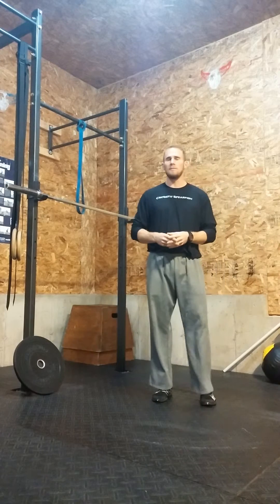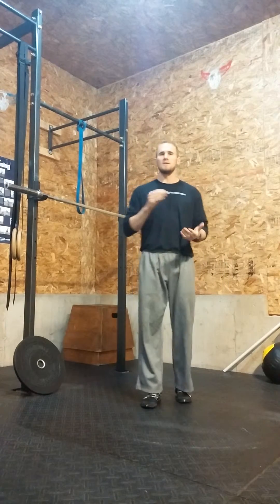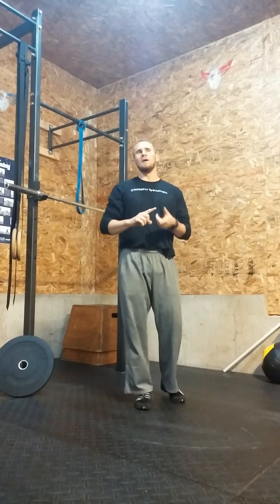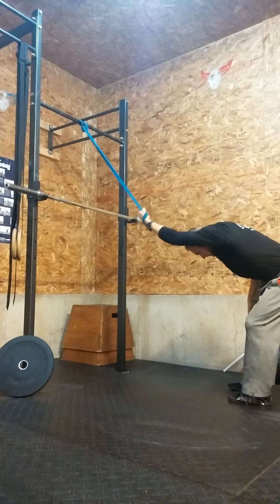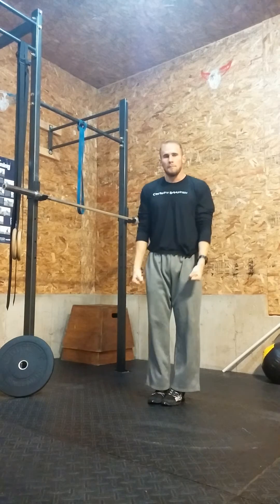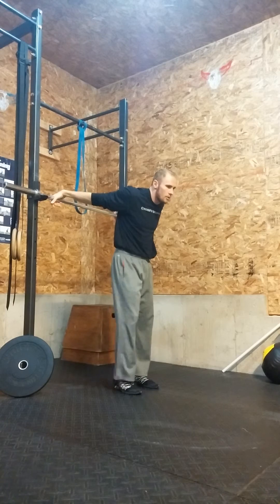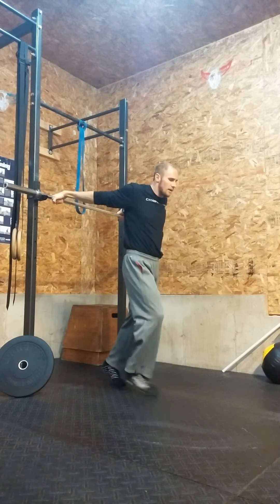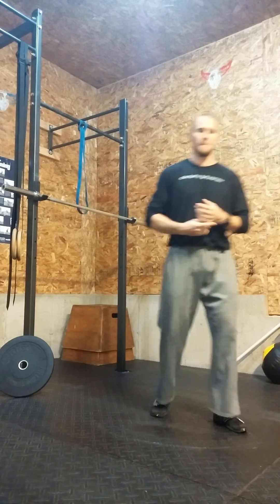Work on positions that are tough for you.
Single arm flexion with distraction, sink mobilization, Squatting with a counter # for mobility.